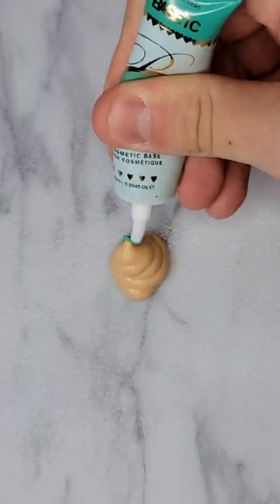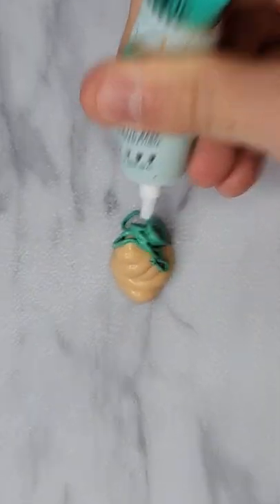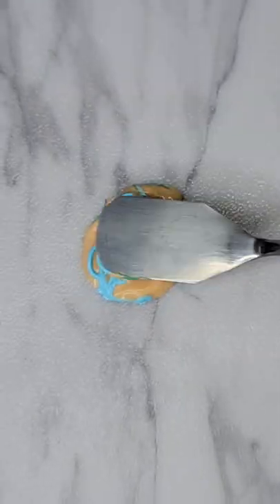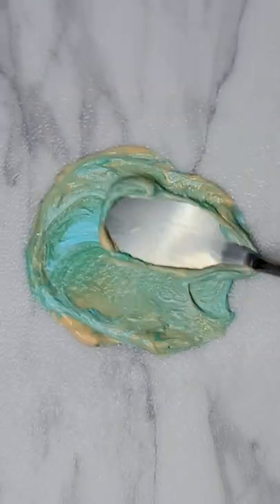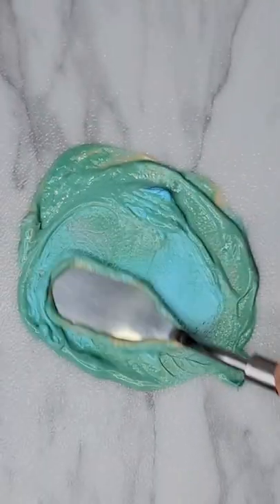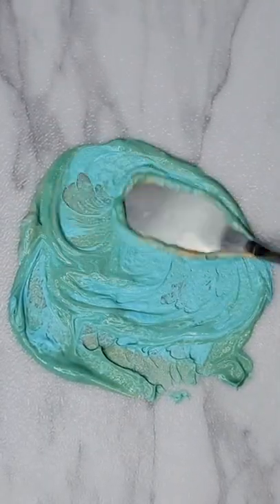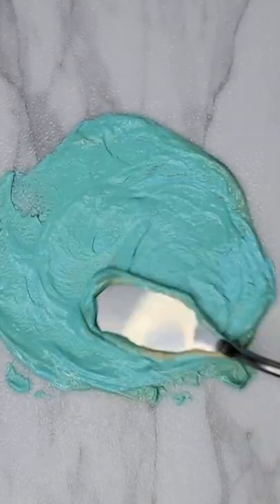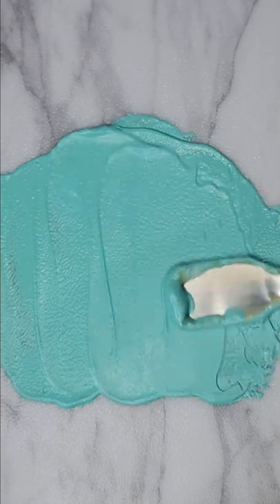Tiffany Blue Inspired Custom Eyeshadow Base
Today im making a Tiffany Blue Inspired Custom Eyeshadow Base! Im obsessed with this gorgeous blue base!